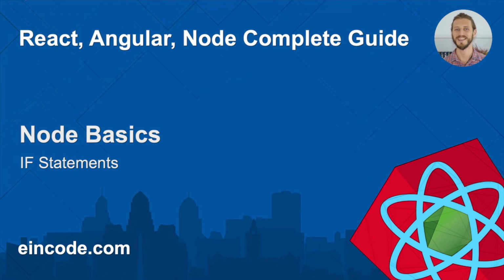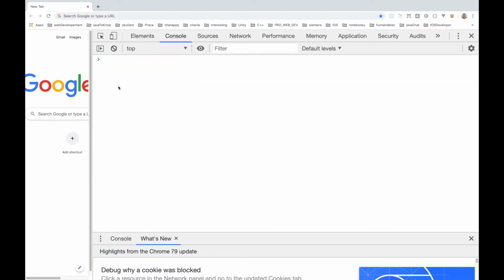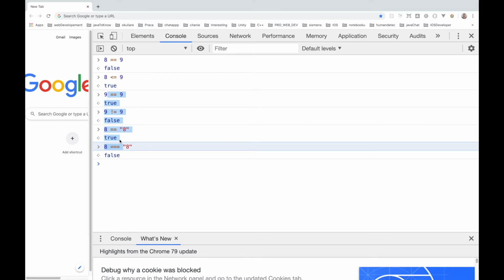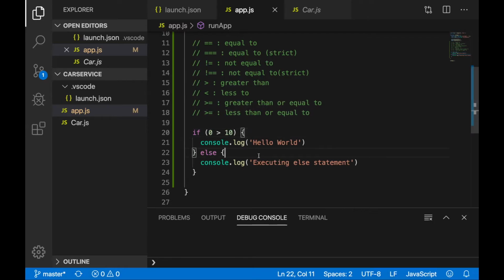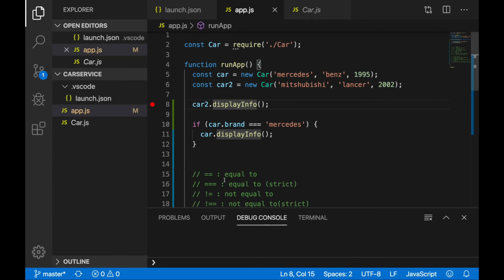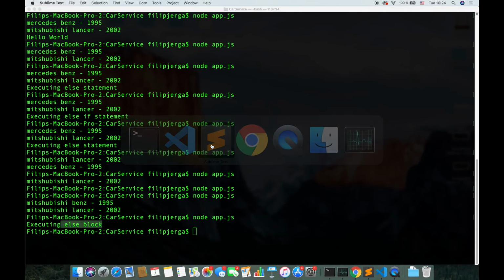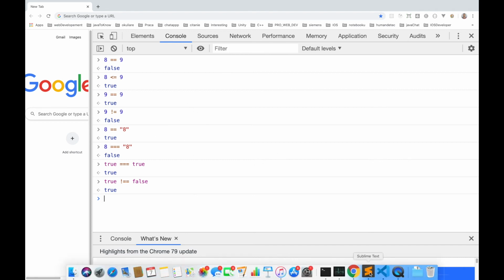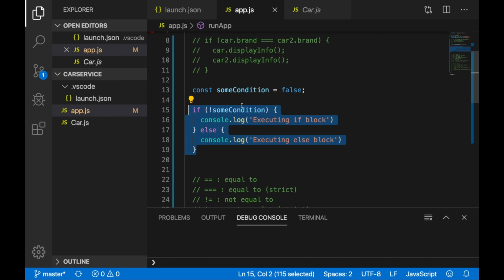JS Basics - If Statements ? (Part 13)